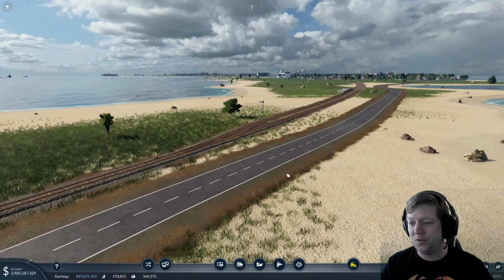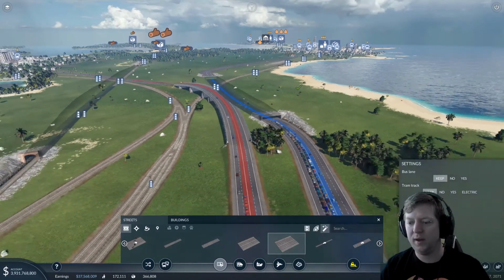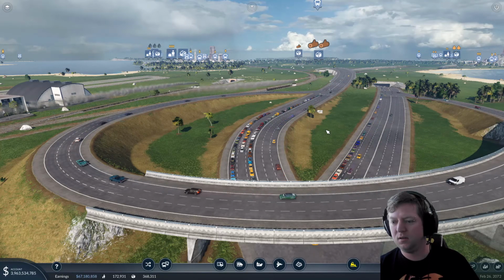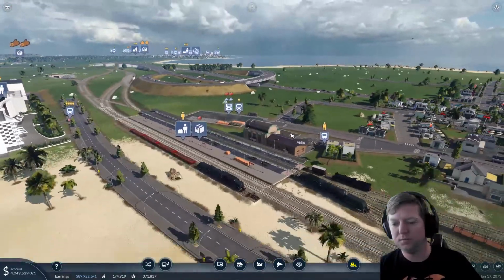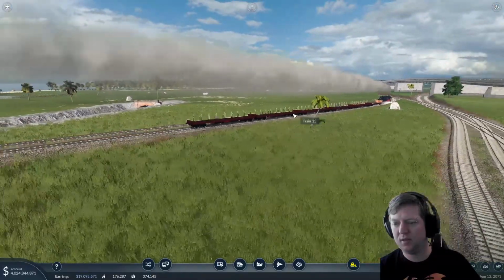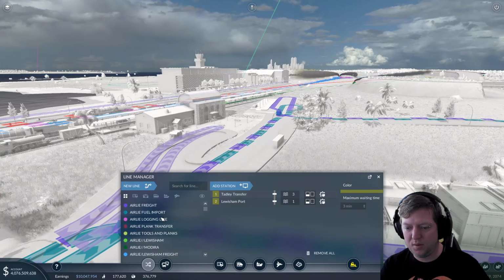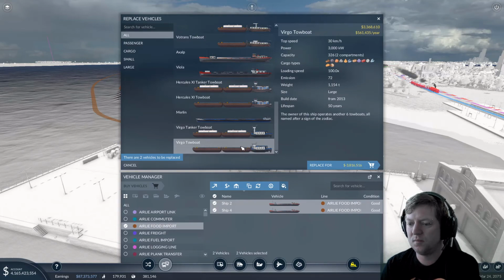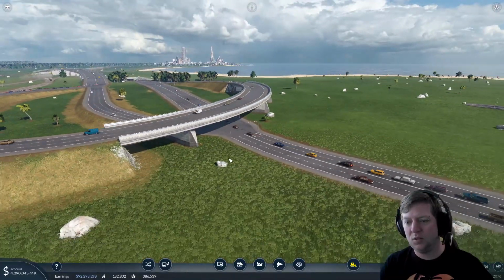TRANSPORT FEVER 2 - Let's Play with KMDolph - Season 2 #25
Hello everyone and welcome to the 2nd season of my Transport Fever 2 Let's Play series.

Today, I continue the final run around the map to make sure things are up, running and profitable. Today is Airlie Island part 2 and my final episode for just over a week, as Chook and I prepare to become first time parents. Once we are settled in at home, I will endeavor to get back into recordings.

I have made a few deliberate decisions with this series ie. running with a lot fewer industries in an effort to see if the game will allow me to create freight hubs and utilise them in the best possible way to allow me to provide freight to all possible townships that require certain freights.
Some towns need only 2 types, some need 3!!!

Check out today's episode and leave a like on the video.
Comment your suggestions for the series and get something named after you.